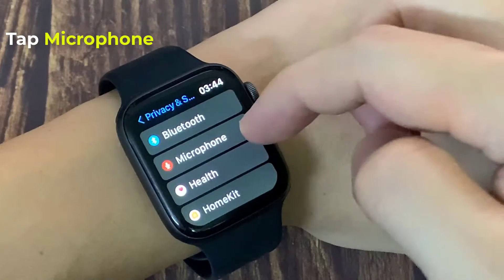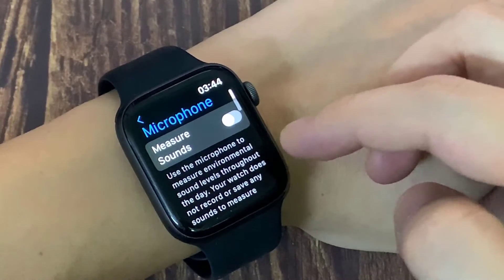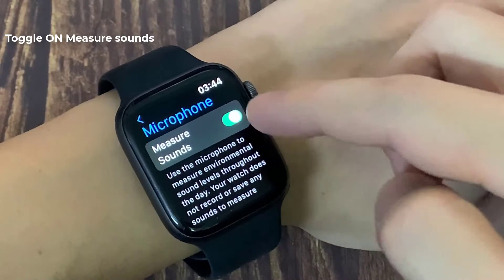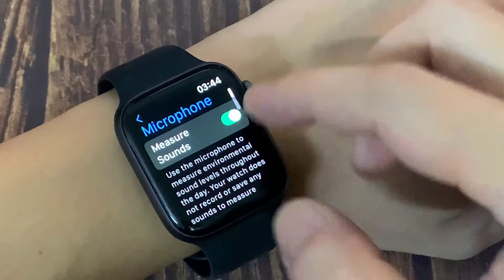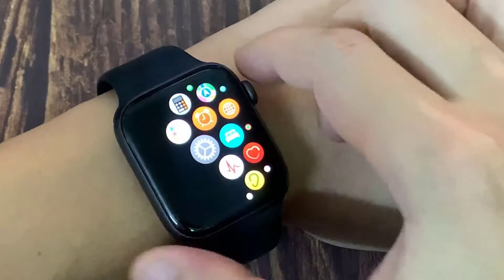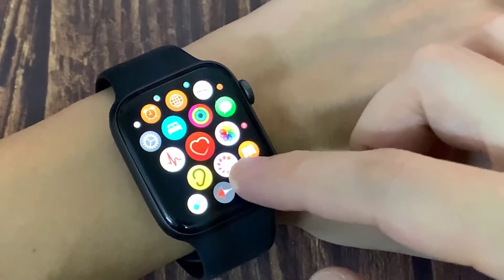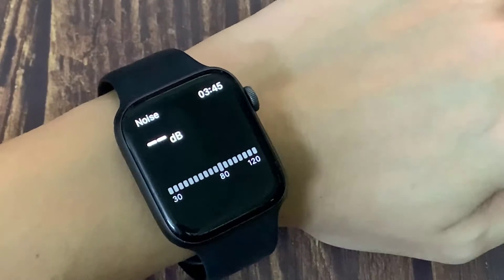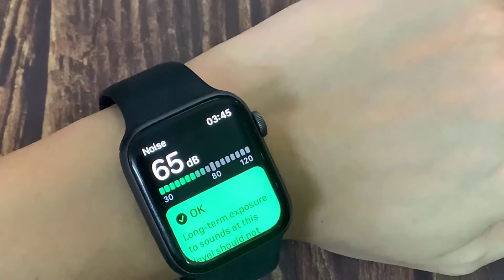How to Measure Noise Levels on Apple Watch (watchOS 9)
In this video, we will show you how you can measure noise levels in watchOS 9 or later on your Apple Watch.
1. Tap settings app.
2. Tap privacy and security.
3. Toggle ON Measure sounds.

how to check noise level on apple watch
how to check sound level on apple watch
how to check decibel level on apple watch